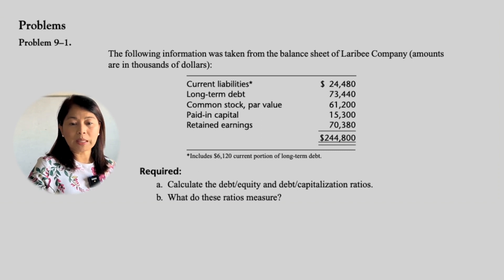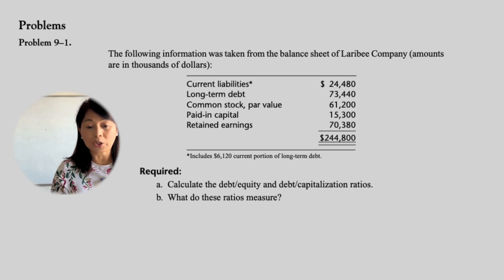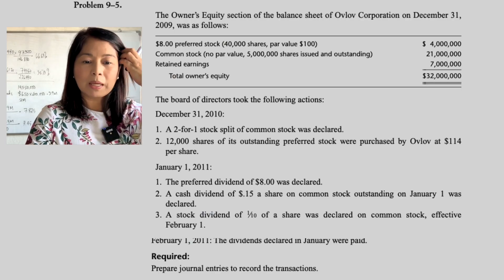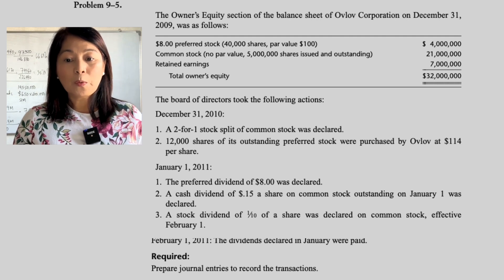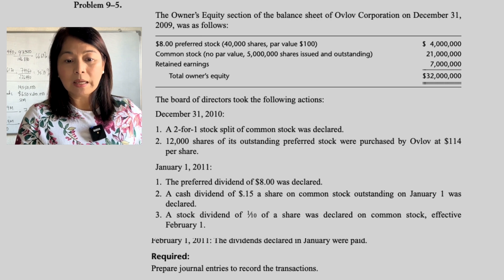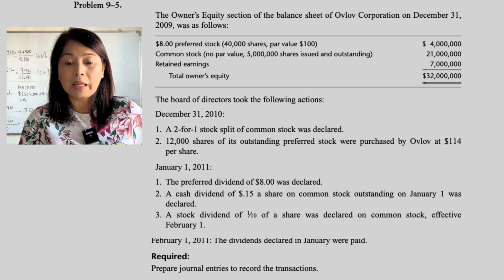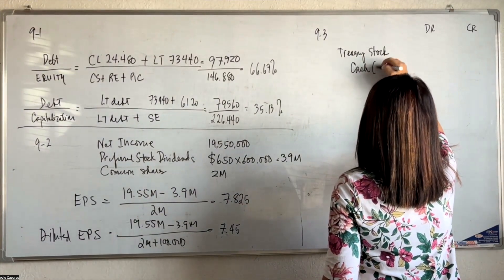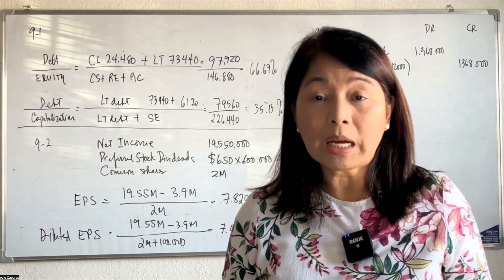Financial Accounting Solutions to Chapter 9 | Sources of Capital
Dr Avic Caparas solves Problems  9-1, 9-2 and 9-5 of Financial Accounting,  Chapter 9 (Sources of Capital: Owner's Equity), using the ebook Accounting Text and Cases by Anthony, Hawkins and Merchant.

00:00 Introduction
00:17 Problem 9-1 Laribee Company
03:26 Problem 9-2 Morey Company
06:51 Problem 9-2 Ovlov Corporation

Time-Saving Tool for YouTube:
🕰️ Struggling to manage your time on YouTube?

Easy Design with Canva:
👩‍💻 Say goodbye to complicated design tools!

Build Your Online Course with Kajabi:
🚀 Ready to turn your passion into profit?

Use your Phone as your camera
🎥 Take full control of your video